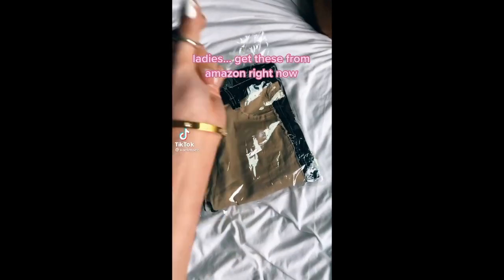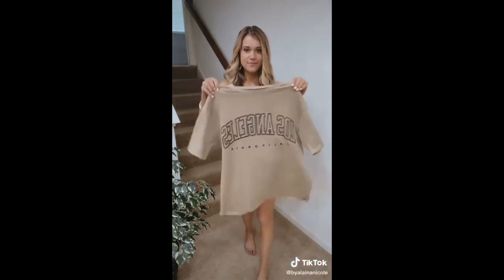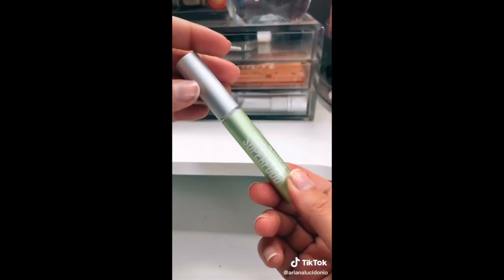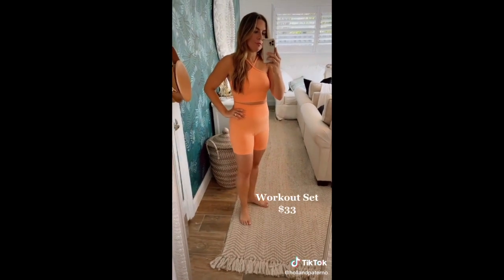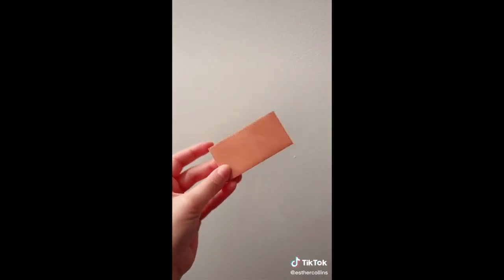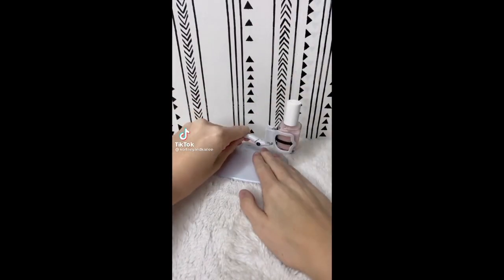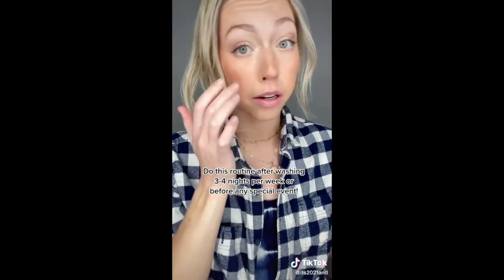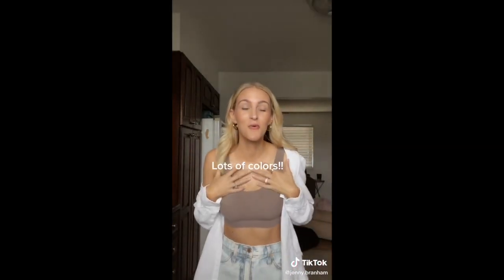TIKTOK AMAZON FASHION + BEAUTY MUST HAVES #5 ✨ w/ Links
★ PRODUCT LINKS ★
Video #1 00:00 @kaelimaee
Patchwork Jeans

Video #2 00:19 @kimsterrrs
Shoe Crease Protector

Video #3 00:31 @laauren1
Lip Plumper Set

Video #4 01:00 @byalainanicole
LA Graphic Tee
Biker Shorts

Video #5 01:15 @nnamoraan
Soap Brows

Video #6 01:42 @arianalucidonio
Snail Essence
Phoera Foundation
Empty Mascara Tubes
Superfood Eyelash Serum

Video #8 02:41 @ariel.alena
Freckle Pen

Video #9 02:56 @hollandpaterno
Wrap Crop Top

Video #10 03:21 @briannaxliv
Maui Babe
Rosehip Oil
Cuticle Oil

Video #11 03:53 @isabelcasey
Bustier (options):

Video #12 04:15 @esthercollins
Frownies Facial Patches

Video #13 04:30 @katiefeeneyy

Video #14 04:38 @finding.online
Heatless Curler

Video #16 05:15 @kourtneyandkarlee
Bamboo Makeup Case

Video #17 05:25 @kourtneyandkarlee
Nail Polish Holder

Video #18 05:36 @thefashionmuse_
White Halter Dress

Video #19 05:47 @its2021and
Glycolic Acid Face Rounds
Collagen Eye Masks

Video #20 06:45 @mimianderika
Lash Primer

Video #21 06:59 @niaaa227
Acne Patches

Video #22 07:14 @jenny.branham
Seamless Bra